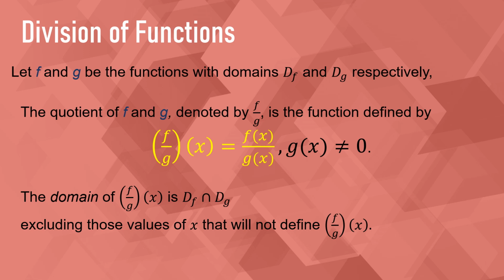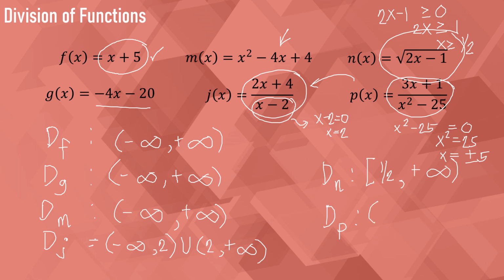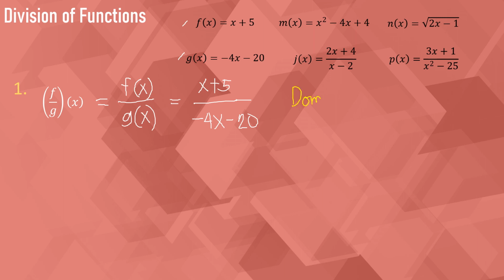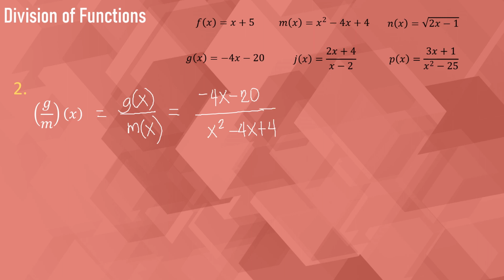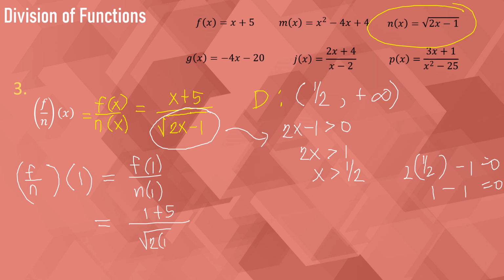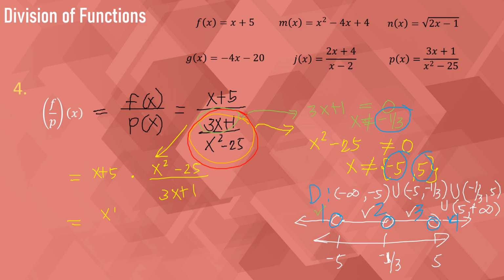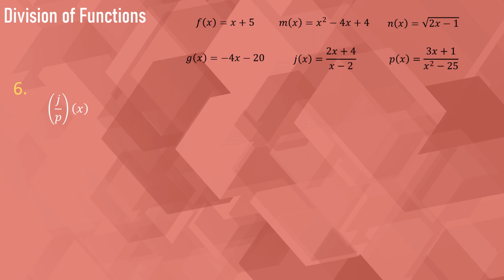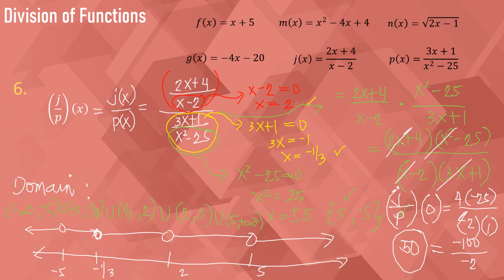Division of Functions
It includes finding the domain and evaluating the new function formed thru division of functions.